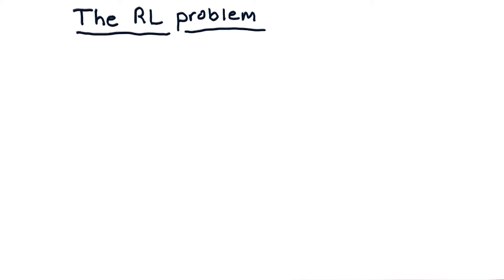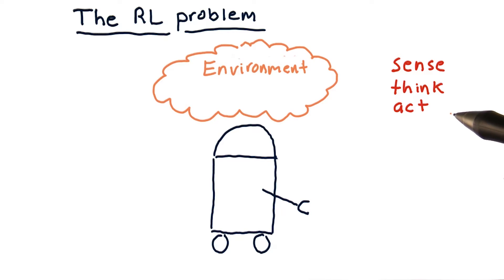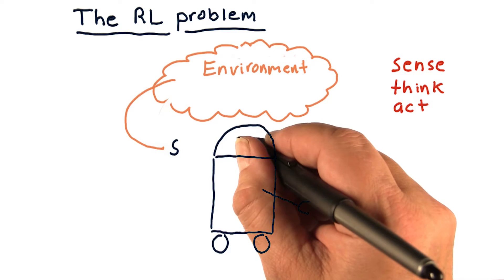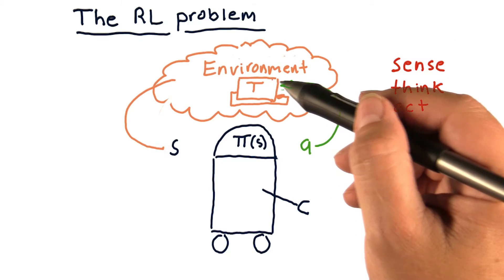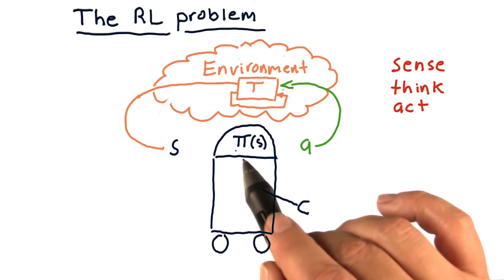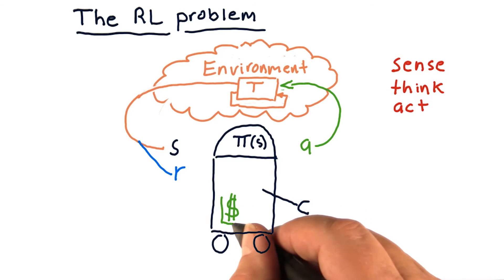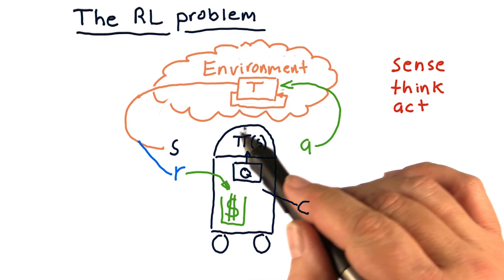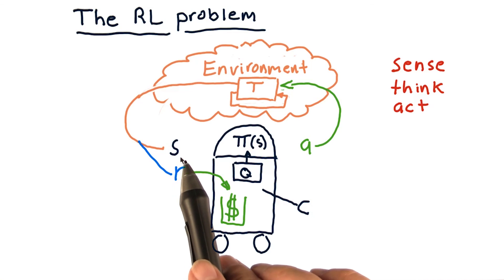The RL problem